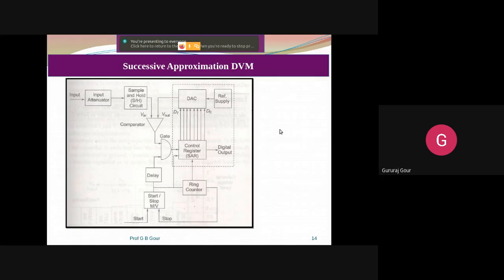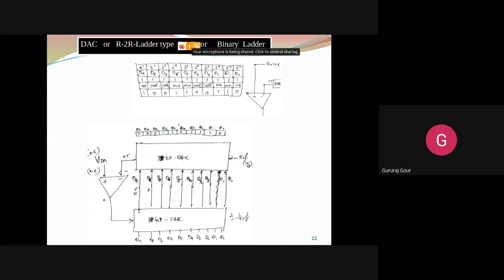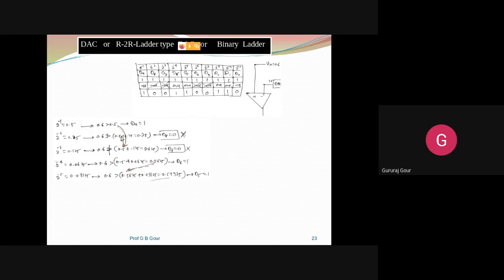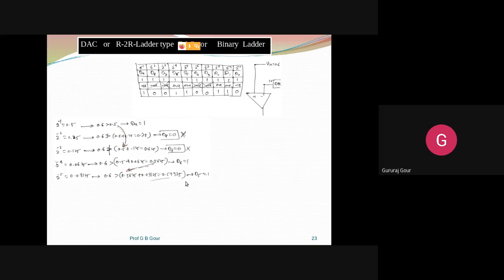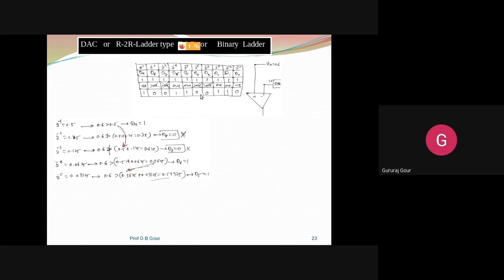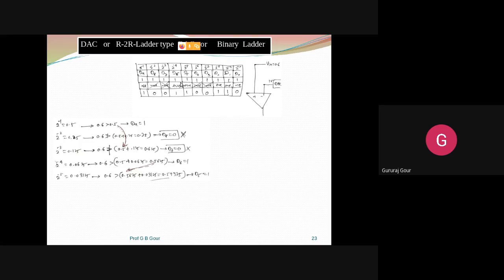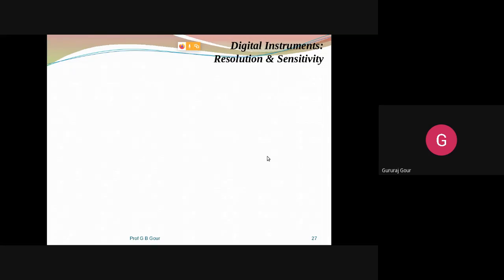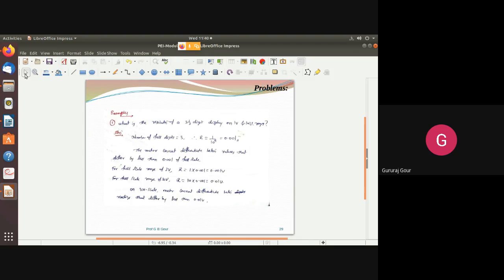PEI Module 04 Video 3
by Prof.G.B.Gour

Successive Approximations type DVM Design-Numericals